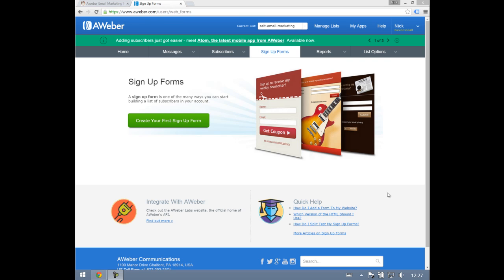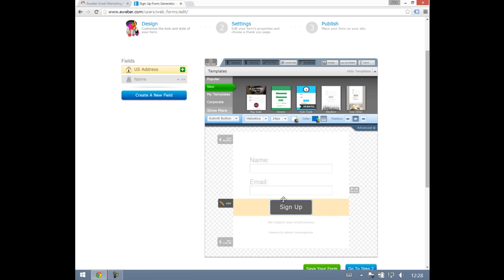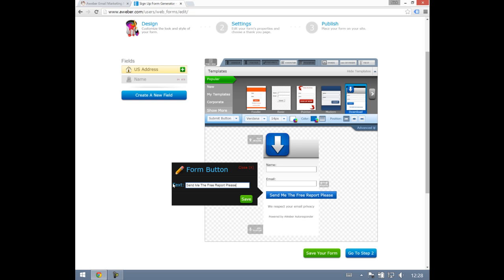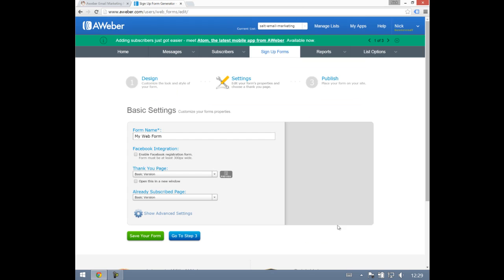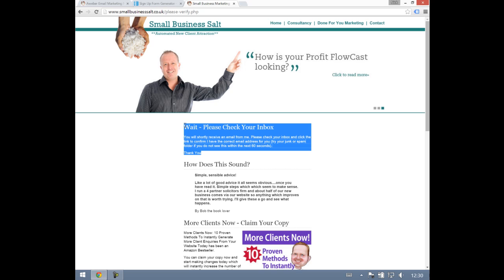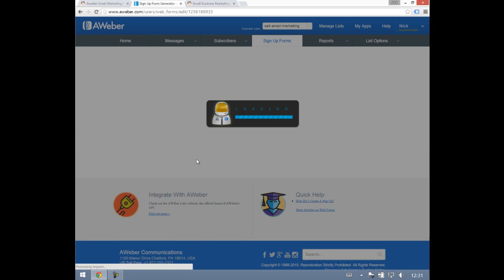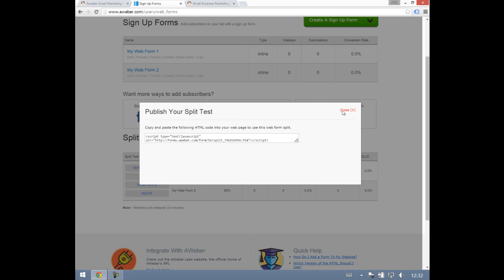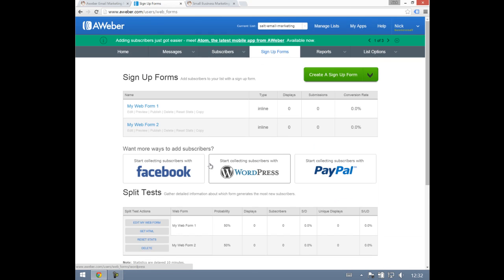How To Set Up AWeber Email Marketing Autoresponder Video 4 of 6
Sign up for the full AWeber email marketing training video series here.